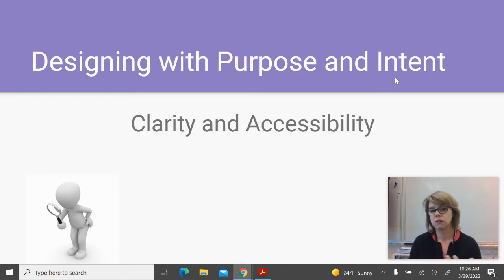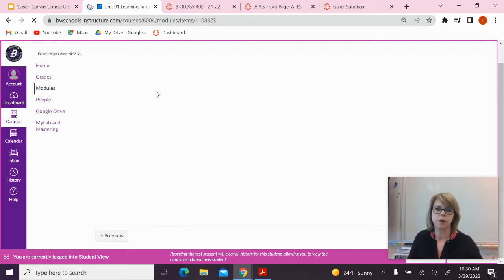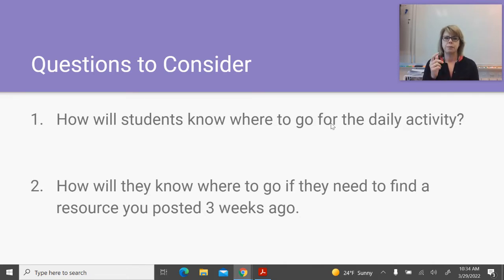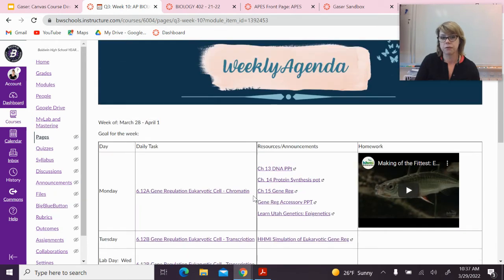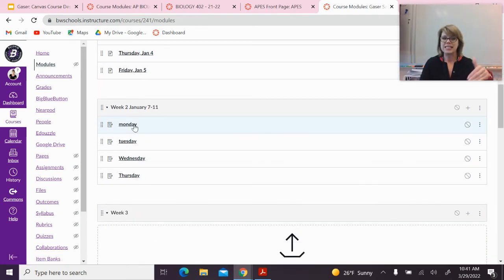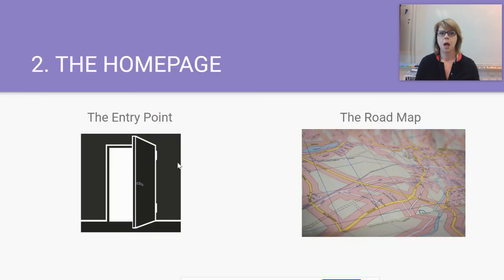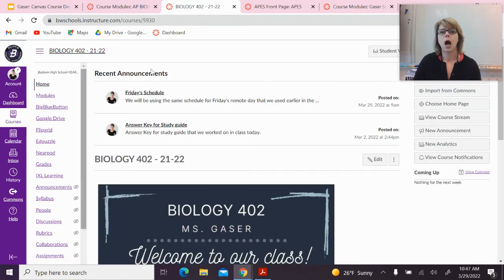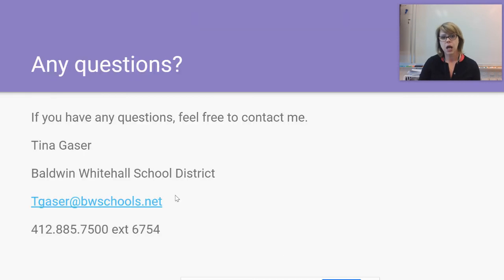Course Design: Designing a User Friendly Canvas Course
Do you have concerns that your students will not be able to find the necessary documents you require for class?  Are they having trouble finding the day's lesson or accessing missed work?  With keeping accessibility and clarity forefront, this presentation is a walkthrough of how a secondary science teacher designed a Canvas course to make it an engaging and easy platform for students.